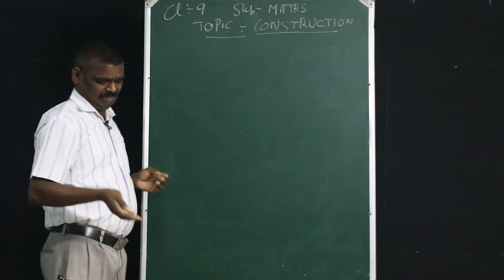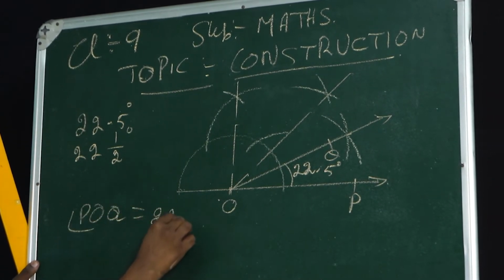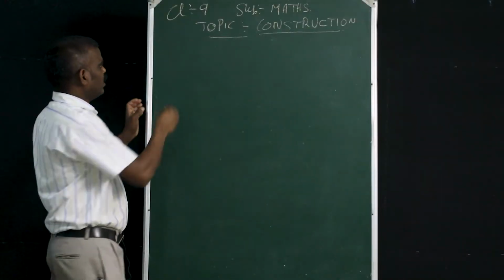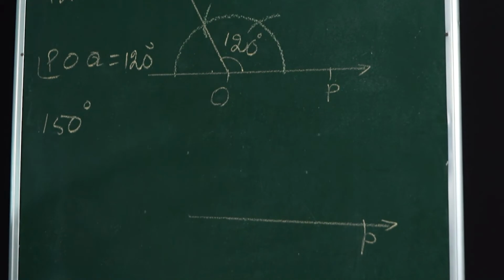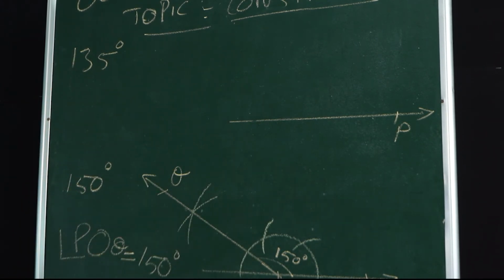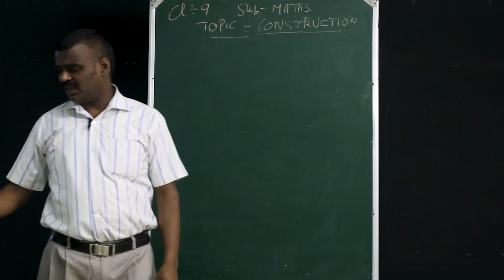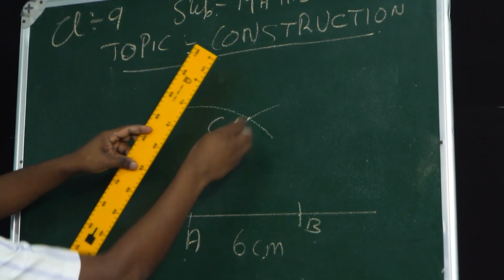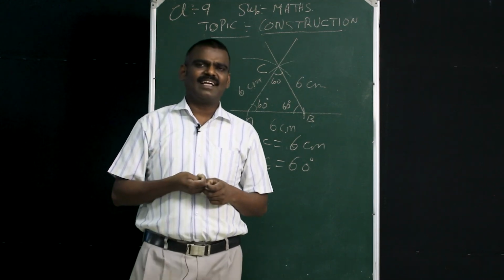Class 9 Mathematics 28 Aug 2020 Topic : Construction (Part 2)